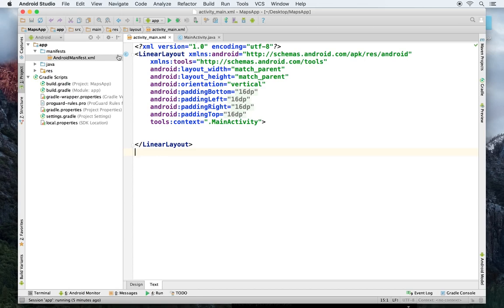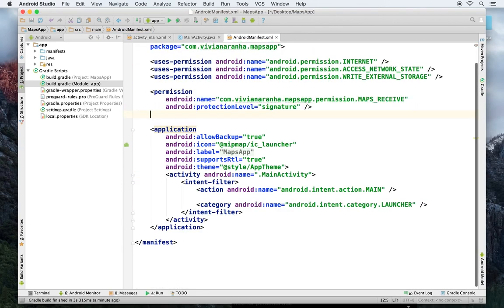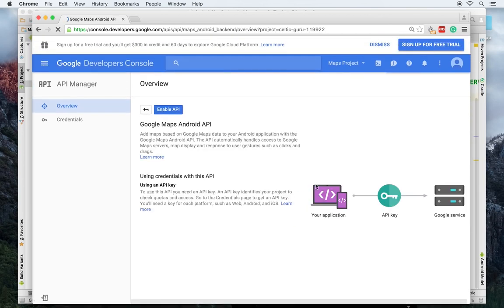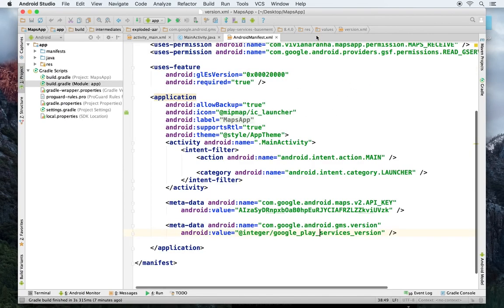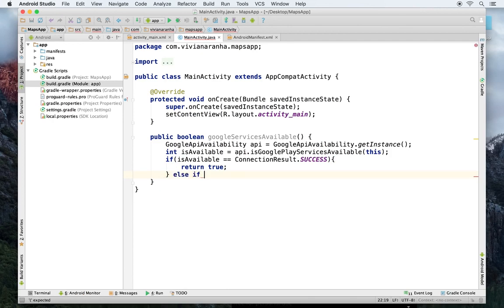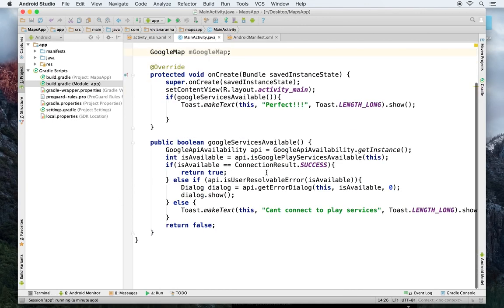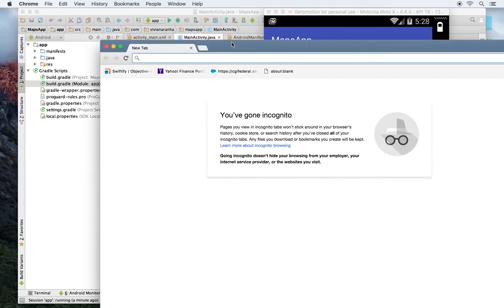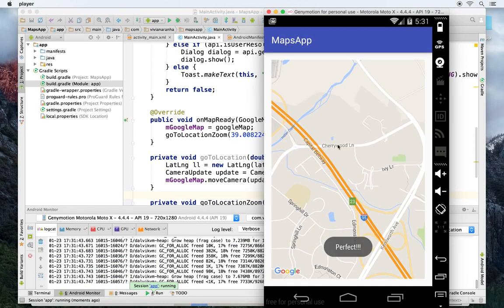Android Google Map Activity Part 1